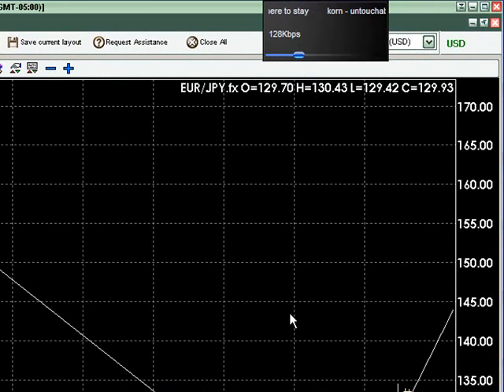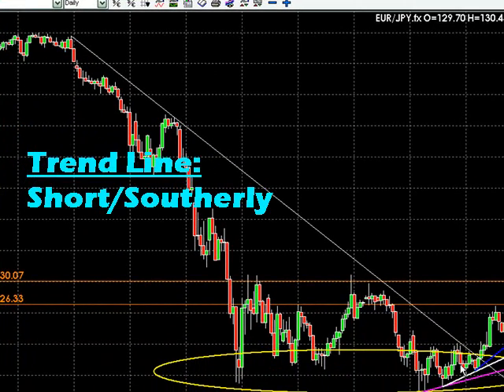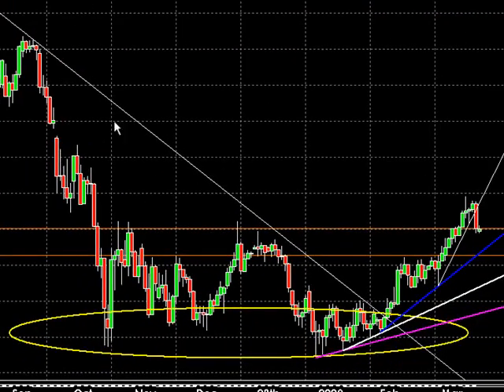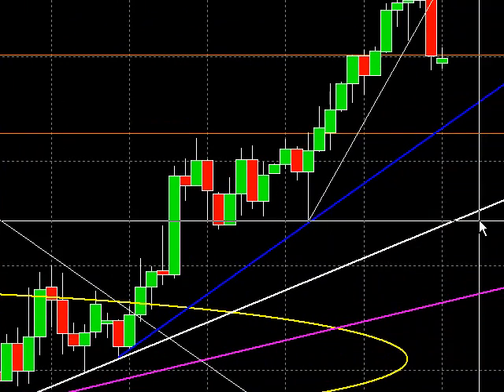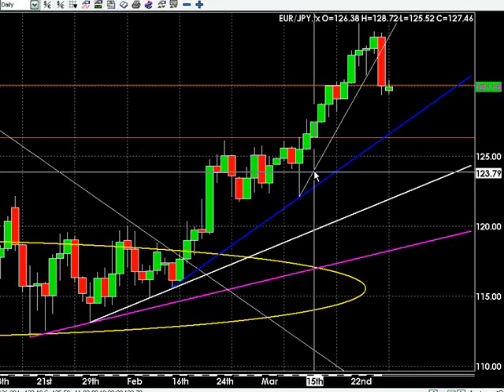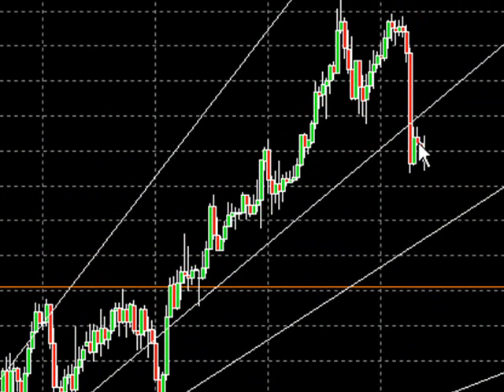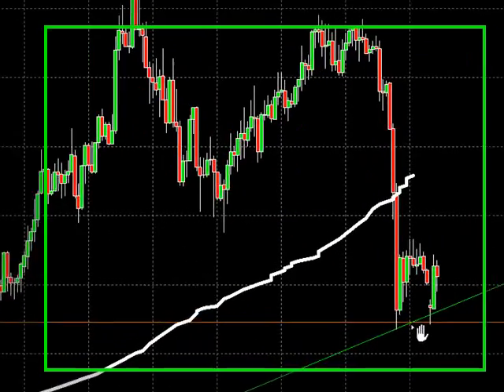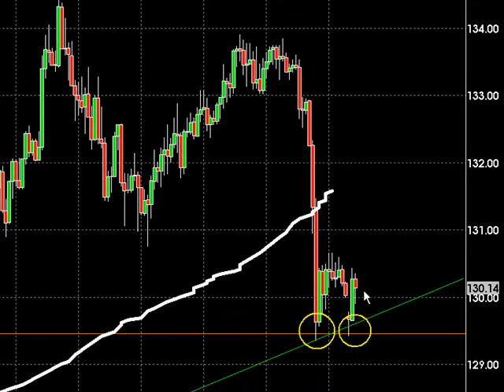TLC 2009 032909 SERIES 001 TRND LNS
Lesson 1 Vol 1 - Trend Lines - How to draw & see them at Support or Resistance